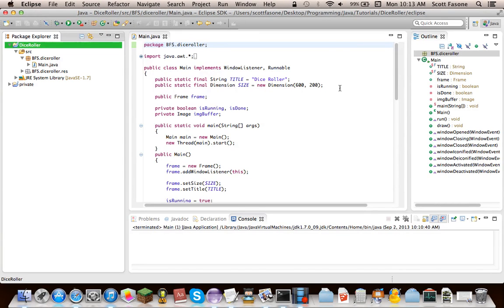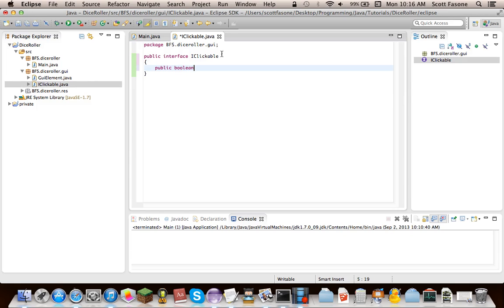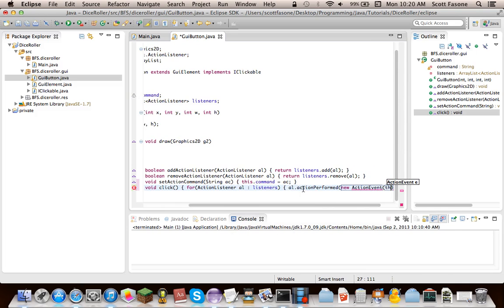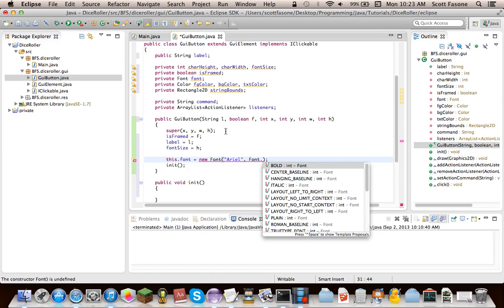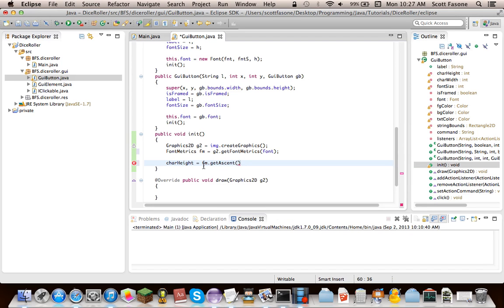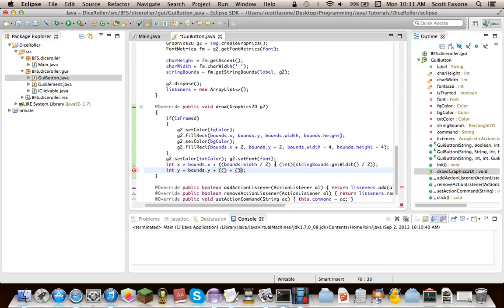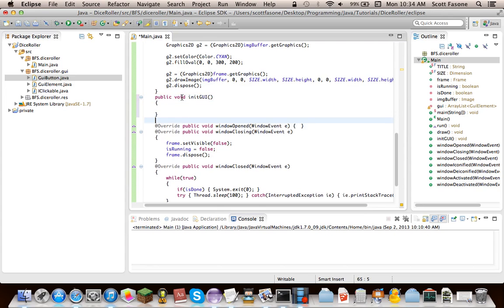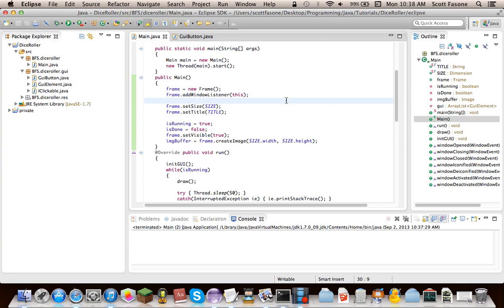Java Tutorials: Dice Roller - Episode 2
Second episode of my programming series dedicated to teaching you how to program your own Dice Roller in Java! We set up the GUI infrastructure, which was actually pretty easy. We then trudge through the creation of a GuiButton, and make it out of the episode with a nice display of our work.